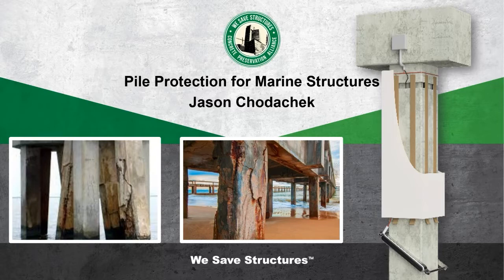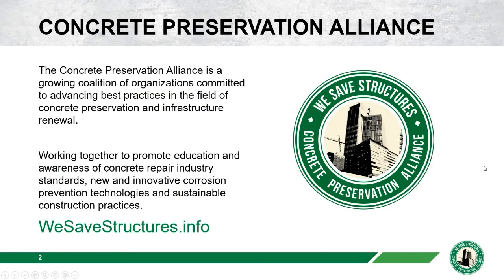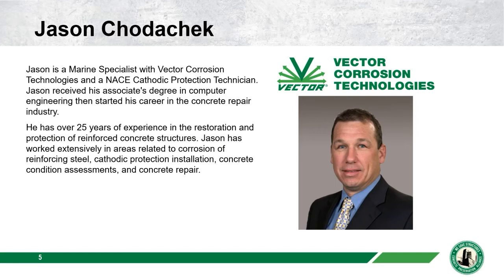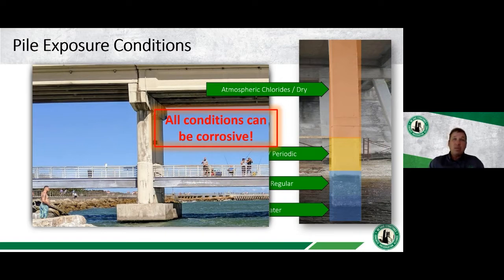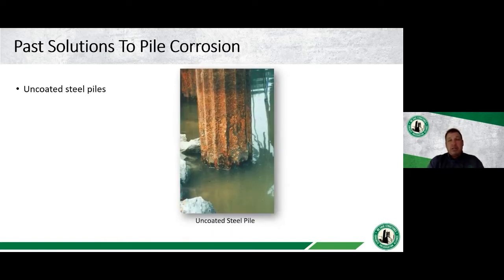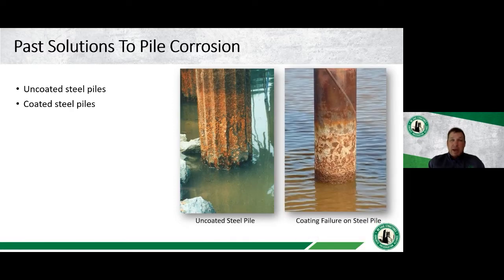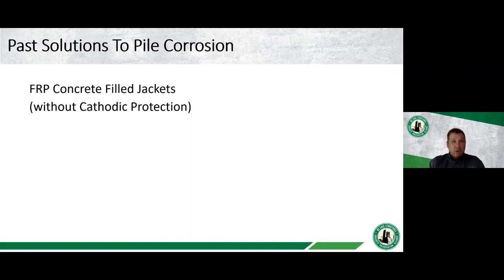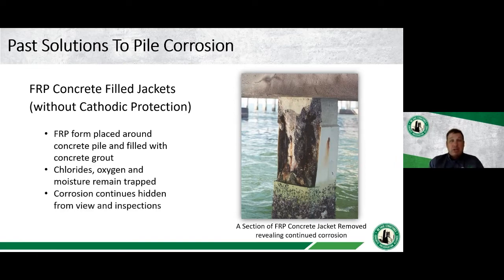Pile Protection for Marine Structures Webinar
Marine environments are among the most corrosive exposure conditions for reinforced concrete or steel structures. Tidal action, splashing and even airborne chlorides deposited on piling of any variety creates ideal conditions for corrosion. The effects of corrosion left unchecked can wreak havoc on marine structures. While the marine environment presents significant challenges for service life, there are proven methods of extending the life of both concrete and steel piles in fresh, brackish and even salt water. This webinar will compare the various marine pile protection options available today.

0:00 Intro
3:19 Bio
4:44 Outline Topic
5:56 Why Corrosion Protection
7:45 Types of Exposure Conditions
9:50 Previous Steel Pile Corrosion Solutions
11:04 Epoxy Filled FRP Jackets
12:28 Concrete Filled FRP Jackets
13:20 Tidal Expanded Zinc Mesh CP Jacket
17:28 Improvements to Tidal Zinc Mesh CP Jacket
19:13 Tidal Plus Improved CP Jacket Performance
17:25 Atmospheric Pile CP Jacket Solution
35:52 New Advancements in CP for Pile Jackets
38:02 Zinc Toxicity / Environmental Concerns
41:23 Zinc vs Aluminum Bulk Anodes
41:55 Silver Bullet Bulk Anode
42:52 Steel Sheet Pile Wall Corrosion Protection
45:20 Conclusion / Summary
47:14 Questions
1:01:33 Contact Info